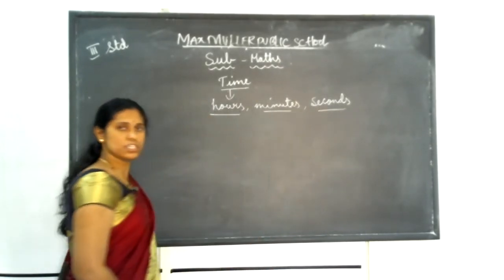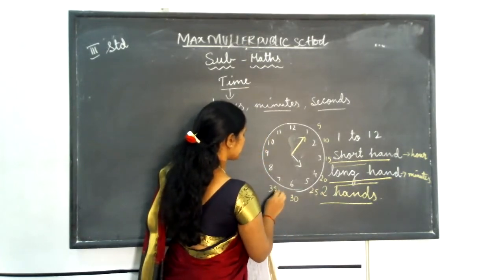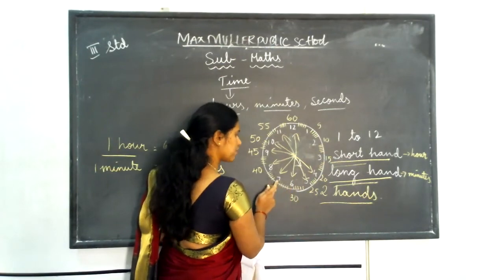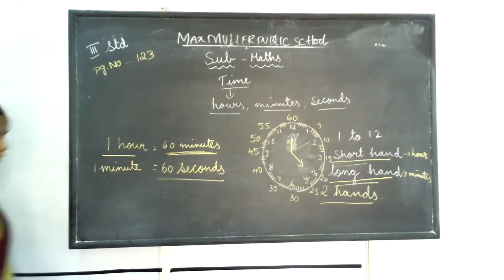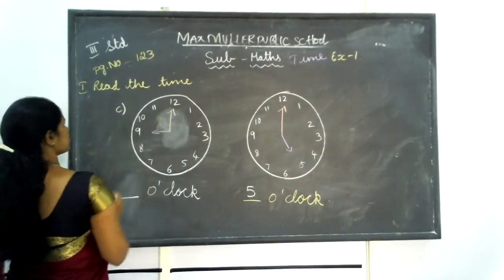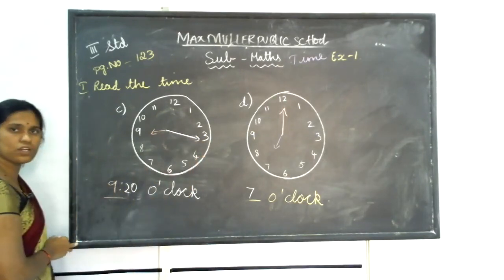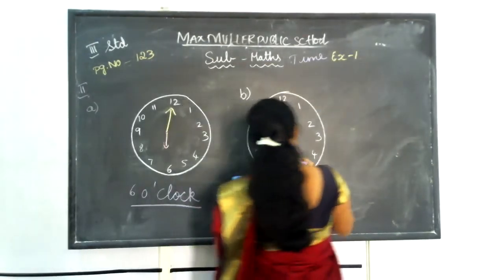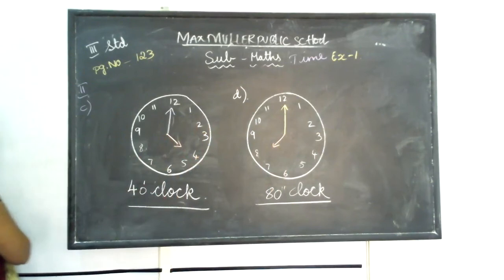3rd Maths 12.02.2022